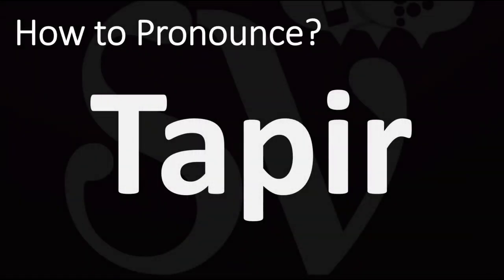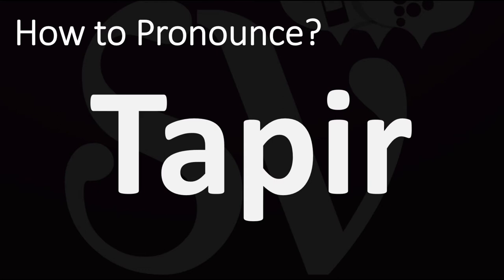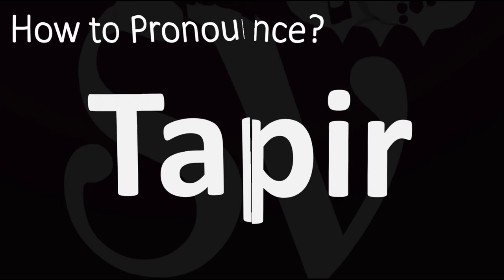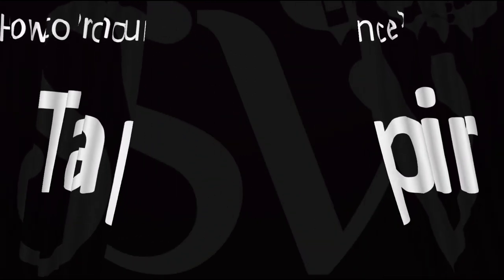How to Pronounce Tapir? (CORRECTLY)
This video shows you how to pronounce Tapir (pronunciation guide).

Information & Source
A tapir is a large, herbivorous mammal, similar in shape to a pig, with a short, prehensile nose trunk. Tapirs inhabit jungle and forest regions of South and Central America, with one species inhabiting Southeast Asia. Wikipedia Source
Family: Tapiridae; Brünnich, 1772
Class: Mammalia
Phylum: Chordata
Order: Perissodactyla
Kingdom: Animalia
Gestation period: Malayan tapir: 13 months, South American tapir: 13 months, Mountain tapir: 13 months